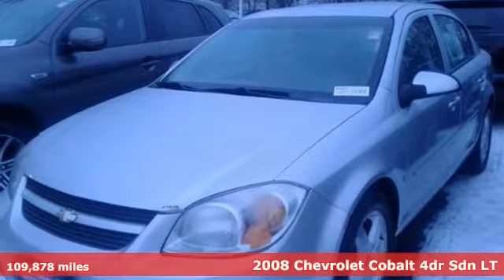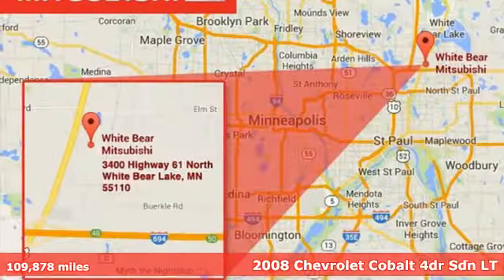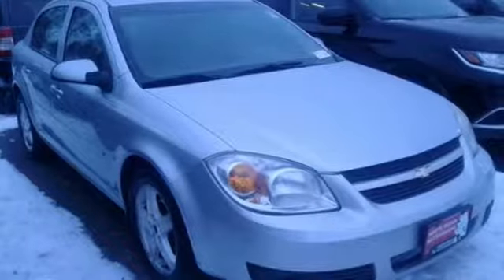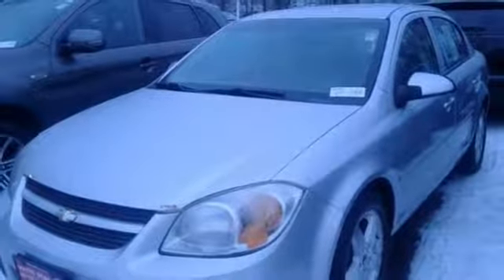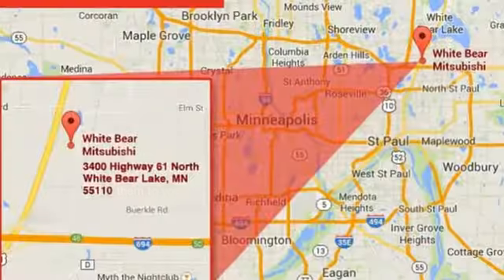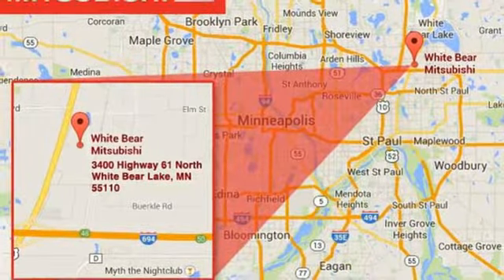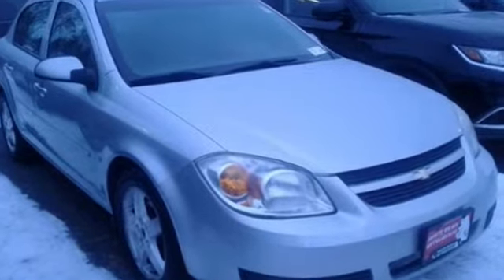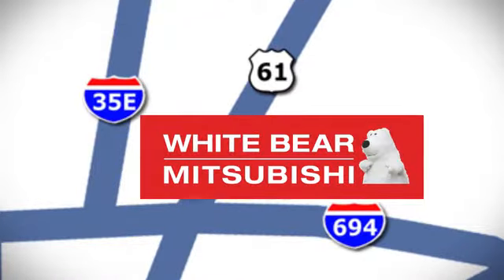Used 2008 Chevrolet Cobalt Saint Paul White-Bear-Lake, MN W85076NG - SOLD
Year: 2008
Make: Chevrolet
Model: Cobalt
Trim: 4dr Sdn LT
Engine: 134 L 4 Cyl. Cyl.
Color: NEED
Mileage: 109878
Stock #: W85076NG
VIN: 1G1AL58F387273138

Address:
3400 Highway 61 North